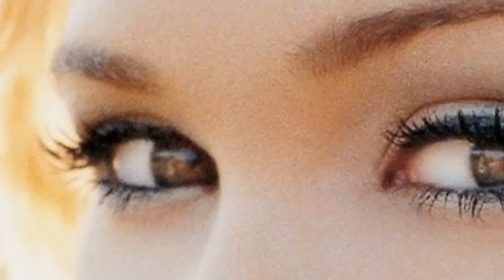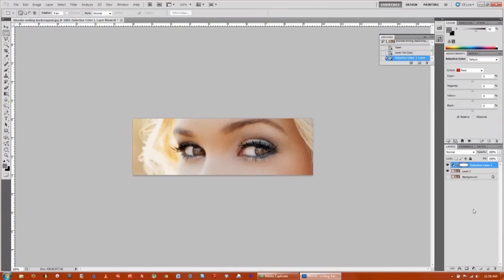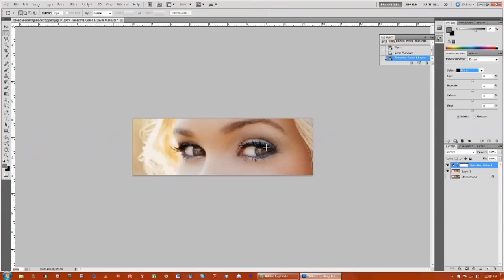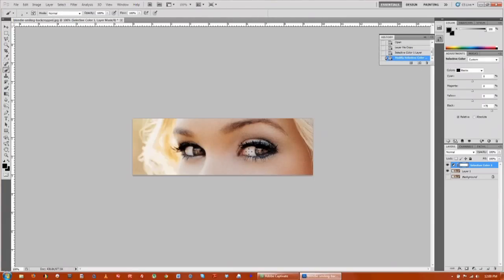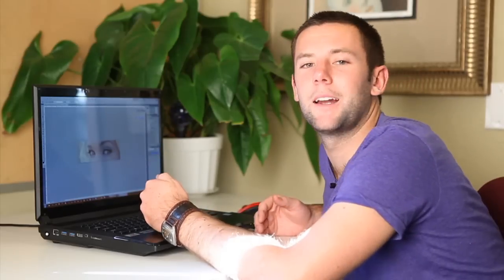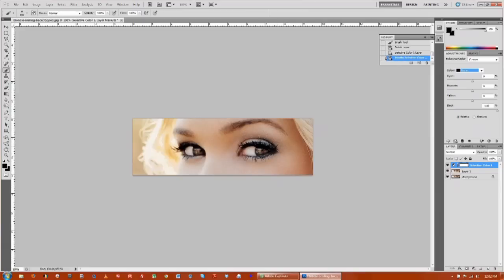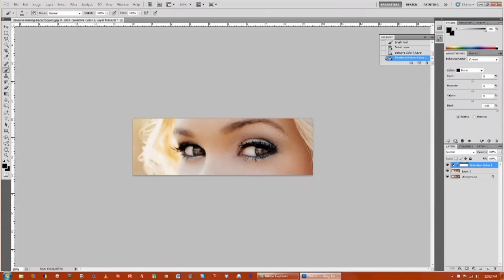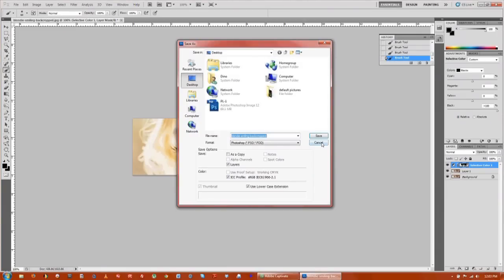Tutorial for Darkening Eyelashes in Photoshop : Photoshop Lessons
Darkening eyelashes in Photoshop is easy, so long as you know what tools to use. Get a tutorial for darkening eyelashes in Photoshop with help from a multimedia and post production professional in this free video clip.

Series Description: There is virtually no limit to the number of ways you can alter and adjust a photograph using Adobe's powerful Photoshop application. Get lessons on how to use various aspects of Photoshop with help from a multimedia and post-production professional in this free video series.